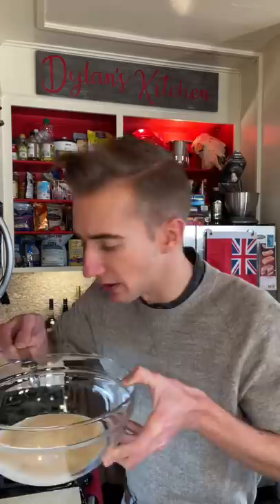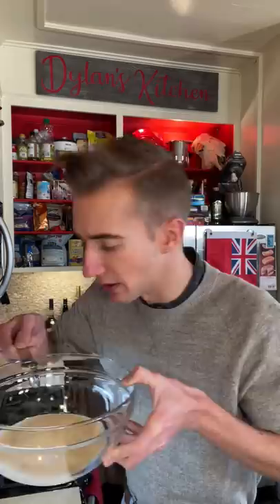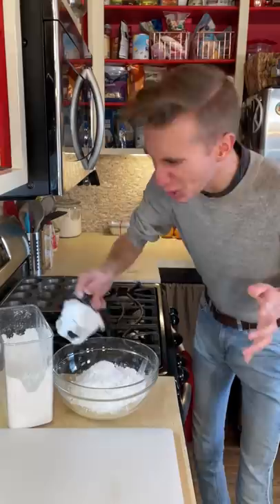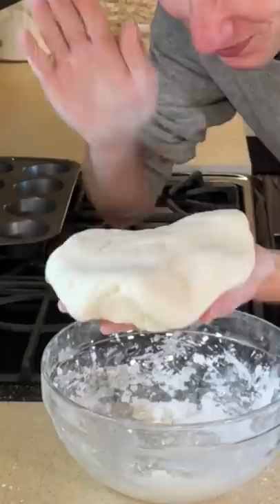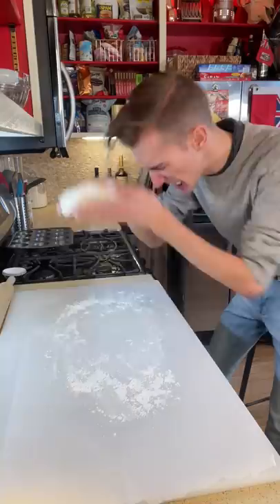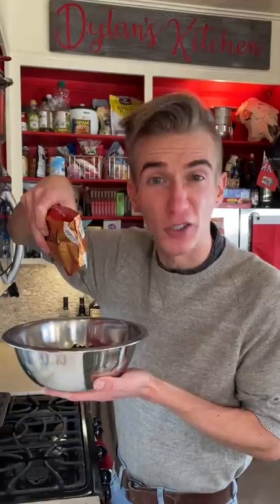Dylan Hollis - PEPPERMINT PATTIES | 1946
Pepperminty perfection, in your kitchen! Thank you 1940's.